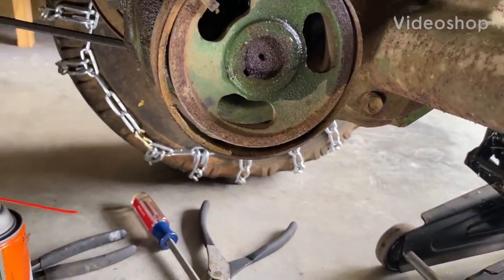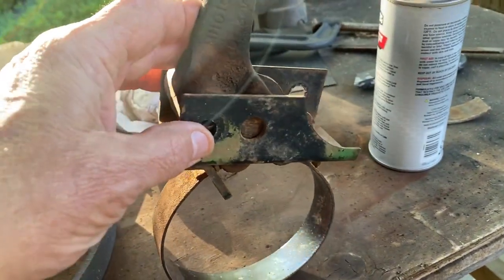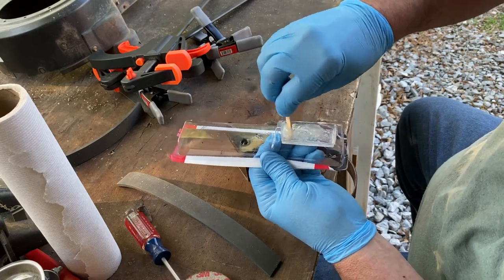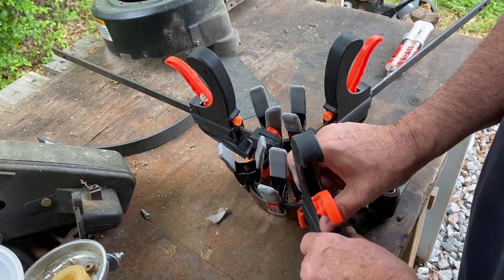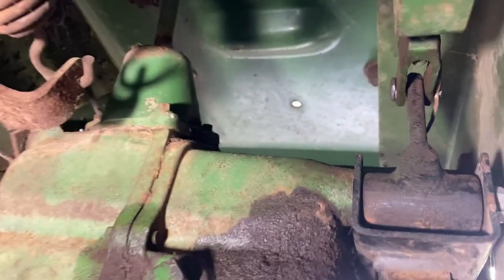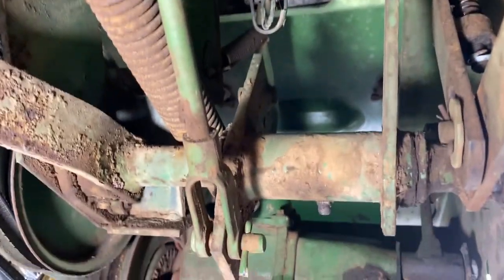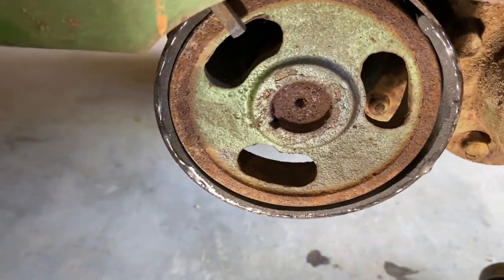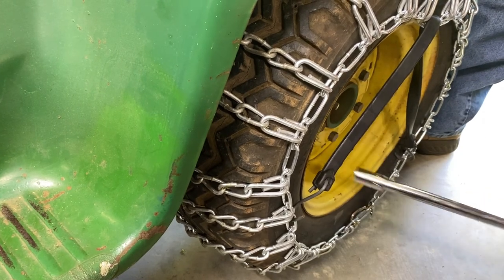# 63 Repairing the brakes on John Deere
Repairing the original brake band on my 1972 John Deere 110 garden tractor